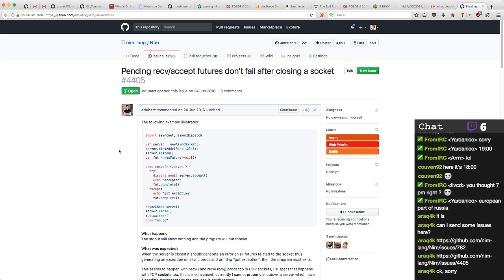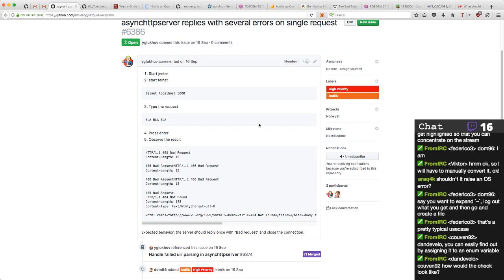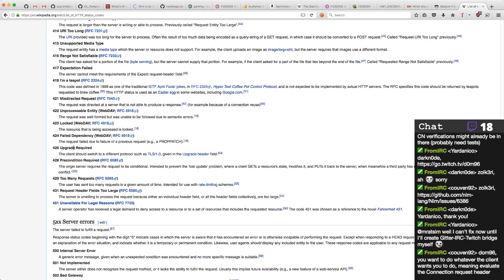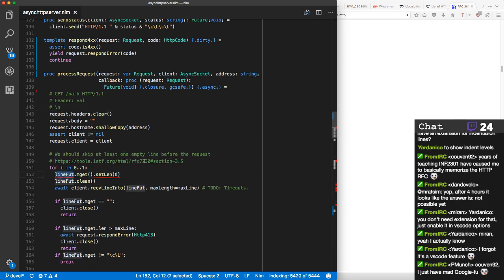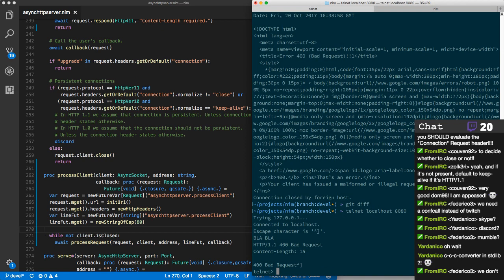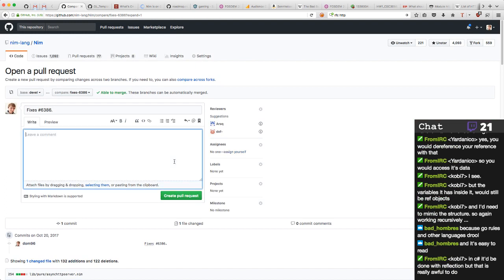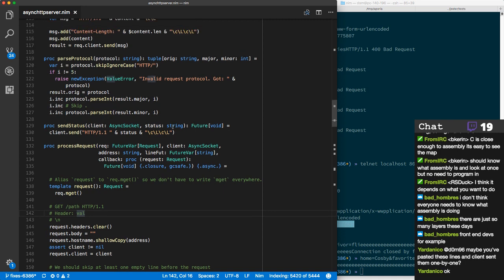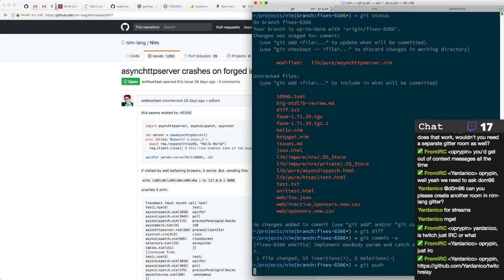Fixing stdlib bugs in the Nim programming language